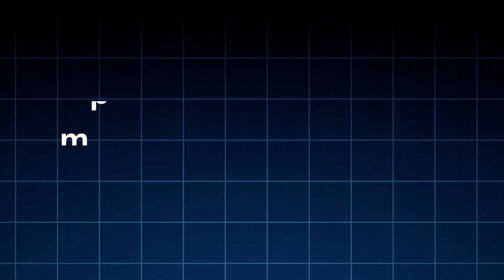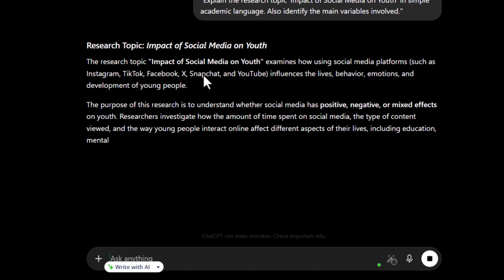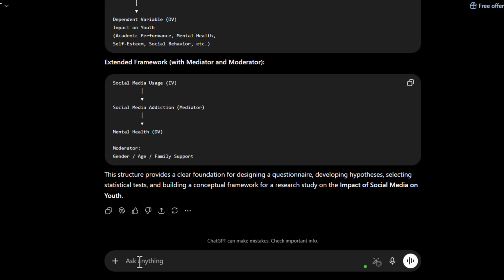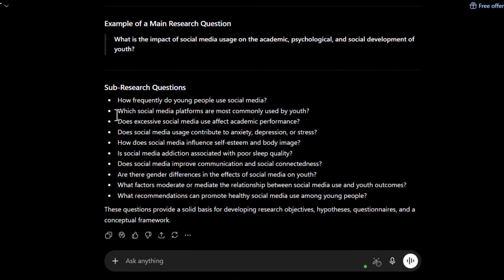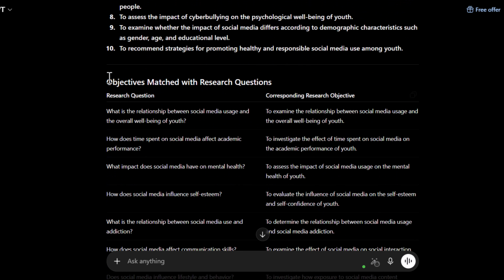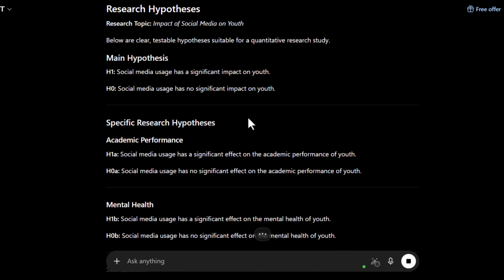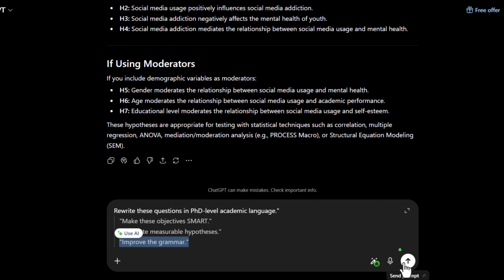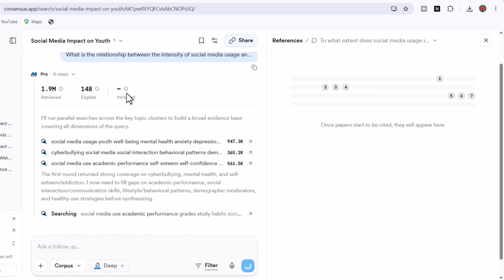How to Generate Research Questions, Objectives & Hypotheses with AI | Step-by-Step Guide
In this step-by-step tutorial, I'll show you how to use ChatGPT, Gemini AI, and other AI research tools to generate high-quality research questions, SMART objectives, and measurable hypotheses in just a few minutes.

Using the example topic "Impact of Social Media on Youth," you'll learn the complete process—from understanding your research topic to refining AI-generated content for academic use.

📚 What You'll Learn:

✅ How to understand your research topic before writing
✅ How to identify Independent & Dependent Variables
✅ How to generate research questions with AI
✅ How to write research objectives from research questions
✅ How to create measurable research hypotheses
✅ How to improve AI-generated content using better prompts
✅ How to verify your work with recent research papers

✅ Best AI tools for thesis and research writing